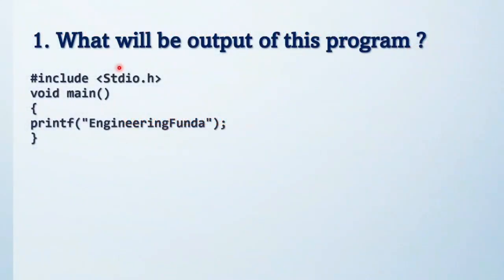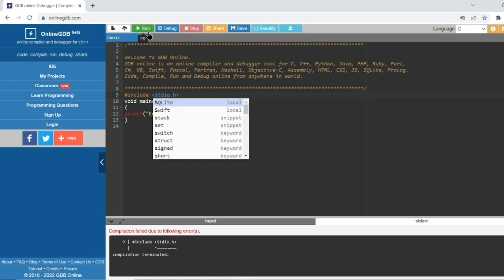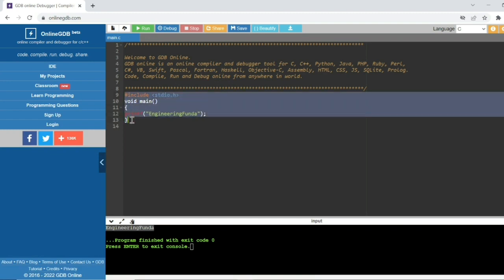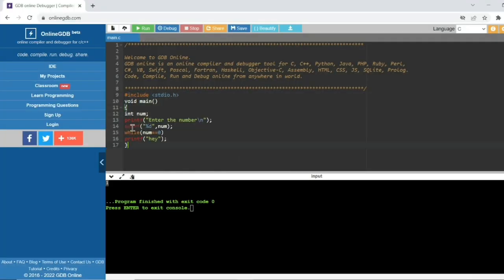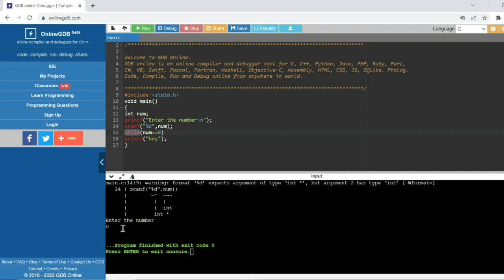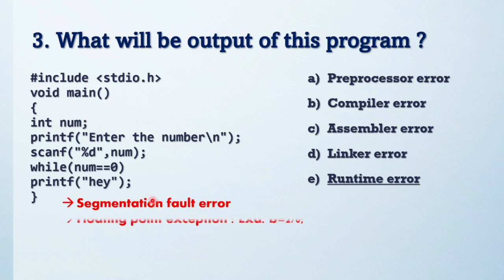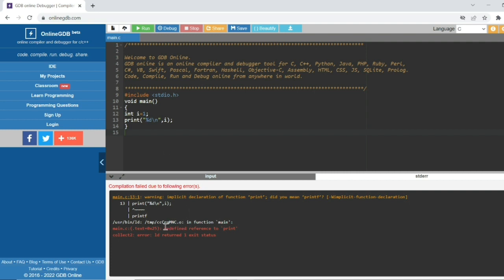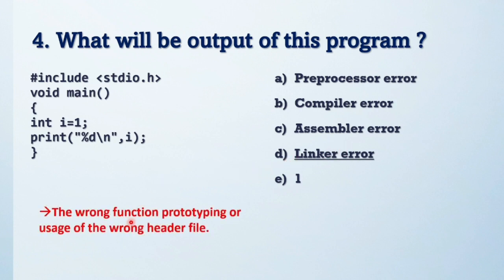8 - C Programming MCQs based on error handling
C Programming MCQs based on error handling are explained with the following timestamps:

0:00 – Placements test series on C Programming
0:23 – 1st MCQ on C Programming
1:43 – 2nd MCQ on C Programming
2:35 – 3rd MCQ on C Programming
5:05 – 4th MCQ on C Programming

Following points are covered in this video:
0. Placements test series on C Programming
1. C Programming MCQs For placements test and Interview questions
2. MCQ on C Programming
3. C Programming MCQs based on error handling